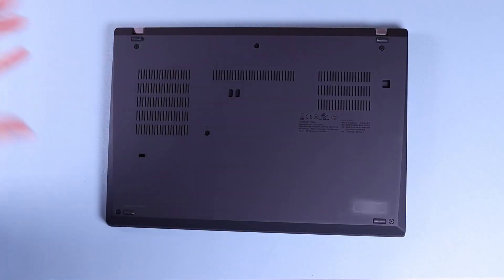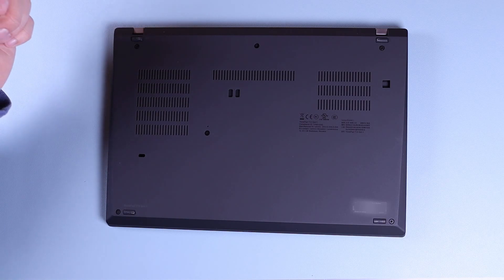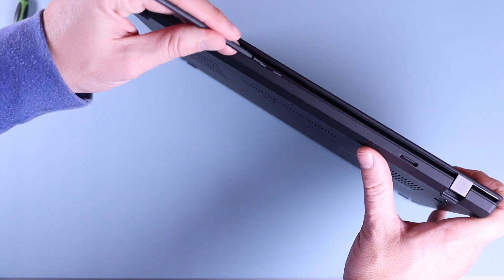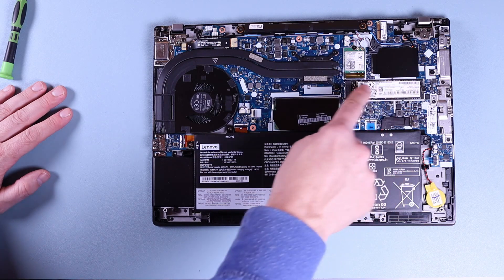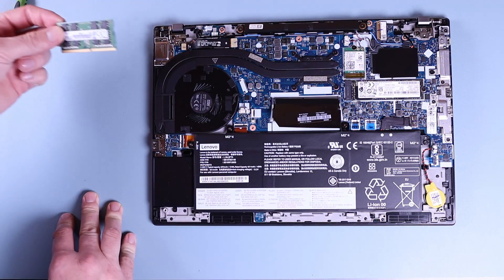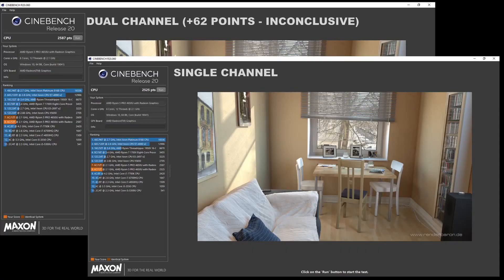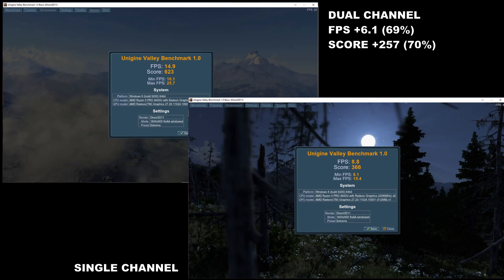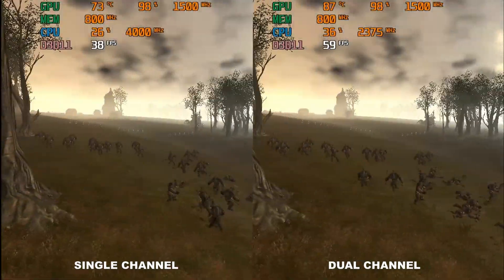Ryzen Renoir Single vs Dual Channel Performance Featuring ThinkPad T14 with Ryzen 5 Pro 4650U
In this video we tested our Ryzen 5 Pro 4650U in both single and dual channel memory mode to see if there was any performance difference.

DDR4 3200 Mhz Memory On Amazon (PAID LINK)

Timestamps: -

0:00:00 - Intro
0:00:46 - Specs of test laptop
0:00:59 - RAM switching walkthrough
0:03:07 - Benchmark Testing Summary
0:03:43 - Cinebench
0:03:48 - PCMark 10
0:03:53 - Geekbench 5
0:03:58 - Geekbench Open CL
0:04:03 - Geekbench Vulkan
0:04:08 - Timespy
0:04:13 - Fire Strike
0:04:18 - Unigen Valley
0:04:23 - Total War: Warhammer
0:05:47 - Shadow of the Tomb Raider
0:07:28 - Rocket League
0:09:28 - Dota 2
0:11:27 - CS:GO
0:14:01 - LOL

Please note there is an error on the spreadsheet! the dual channel PCMark should read 4519 not 2519. Sorry!